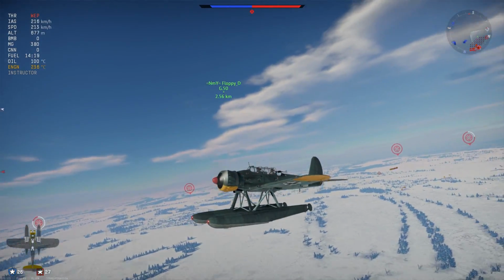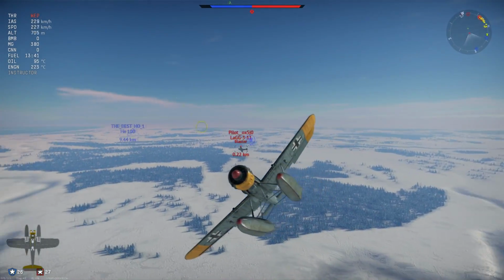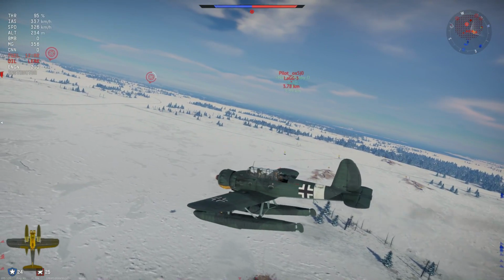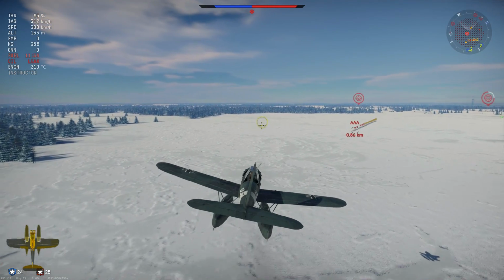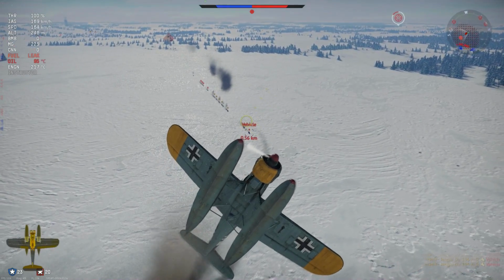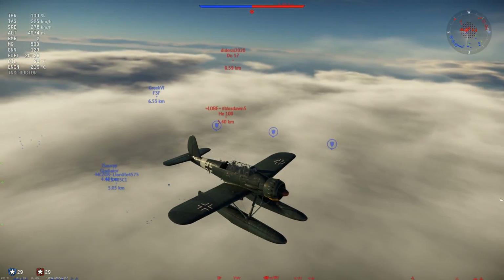20MM Shenanigans! Ar 196 A-3 - Germany - War Thunder Review!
Ar 196 A-3 Premium Review, Germany's SUMMER 2020 Event plane.
War Thunder German Realistic Battle (featuring Ar 196 A-3).
War Thunder, Patch 1.99, Starfighters. Ar 196 realistic footage.

Today its time to fly out the Ar 196 A-3 in Realistic Battle. Flew out with the Ar 196 yesterday for the first time since release of 1.99, Starfighters. And found out exactly what this plane is about, lets see how it went. Hope you enjoy :)